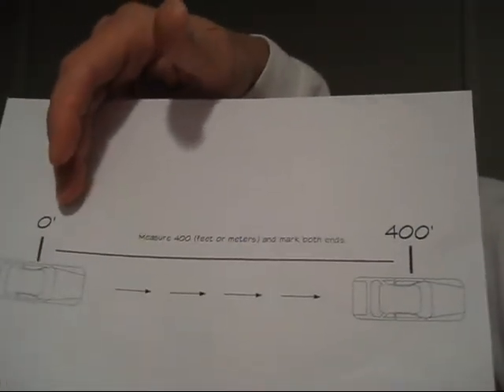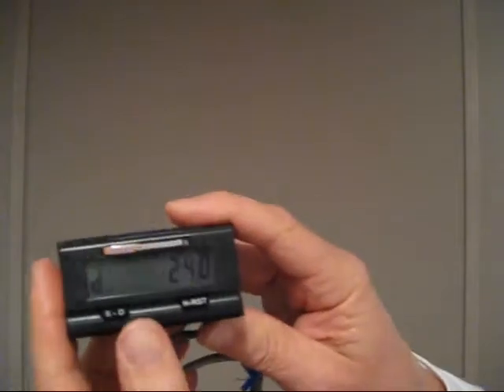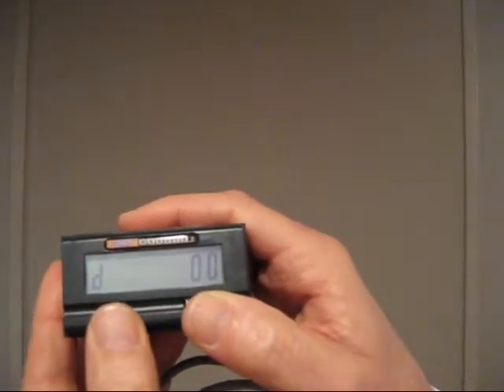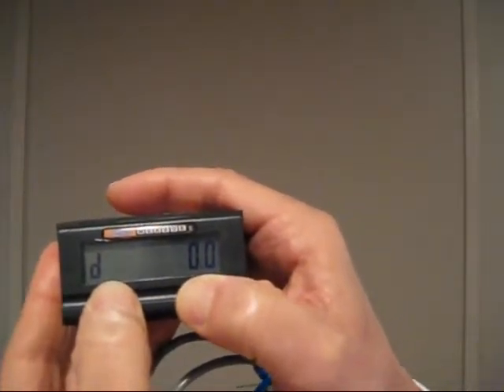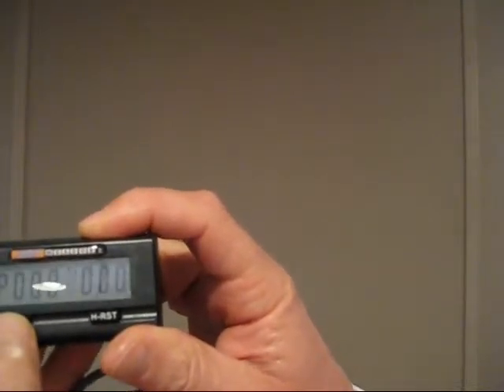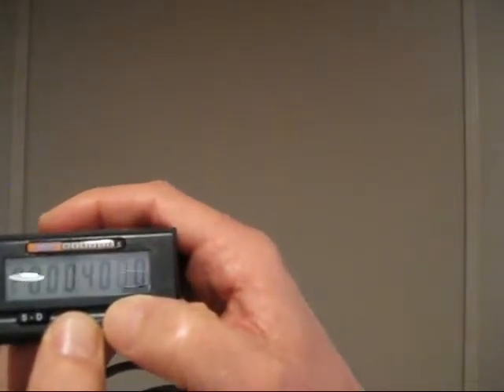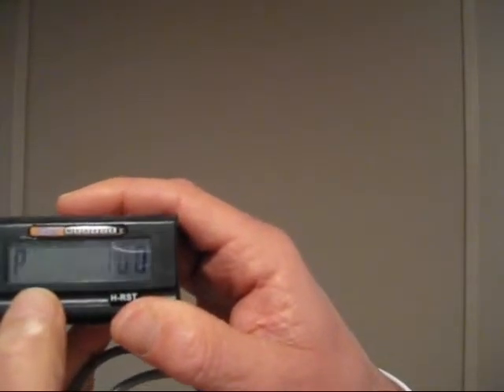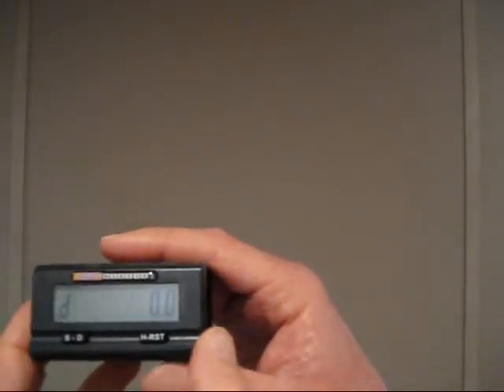Here's how to program your FastMeasure measuring device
Here's a short video of how to program your FastMeasure Distance Measuring Device, the simple economical way to measure long and short distances. FastMeasure is great for asphalt pavers, city , county and state engineers and more.